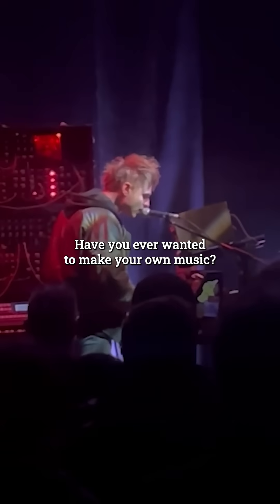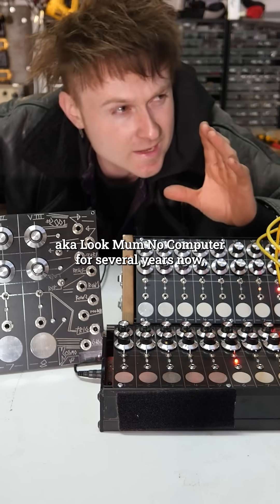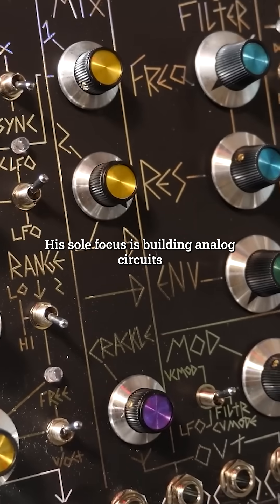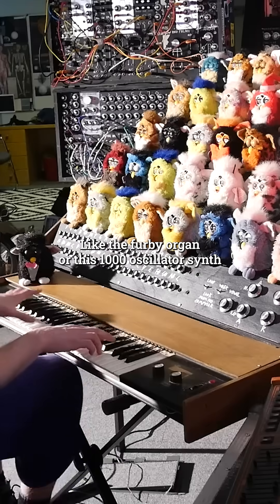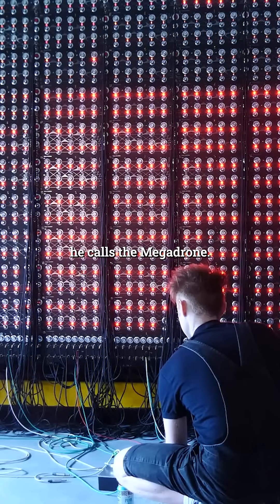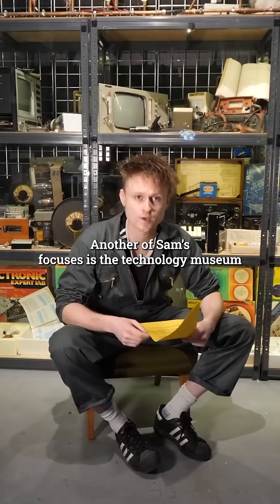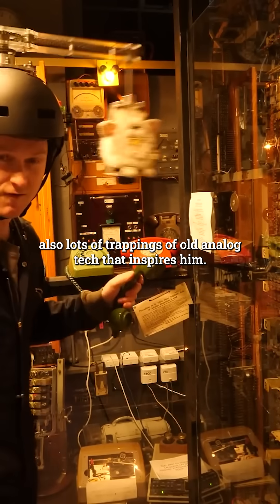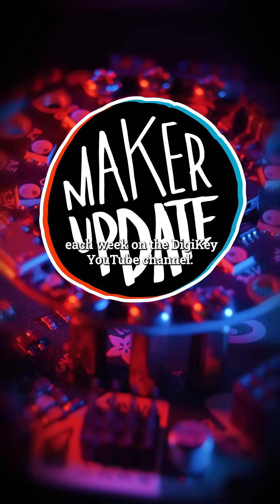Maker Spotlight - Look Mum No Computer